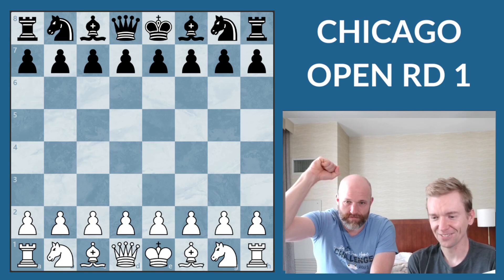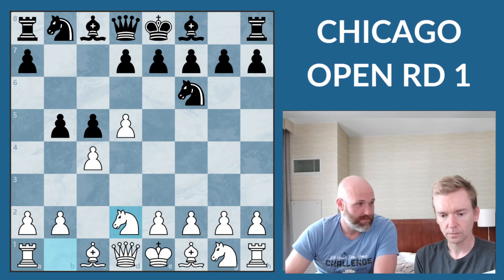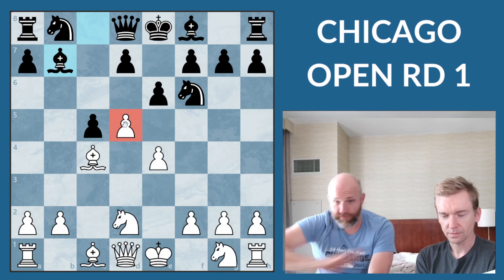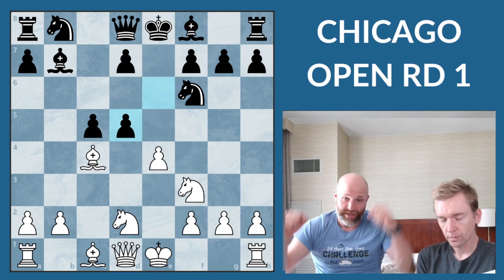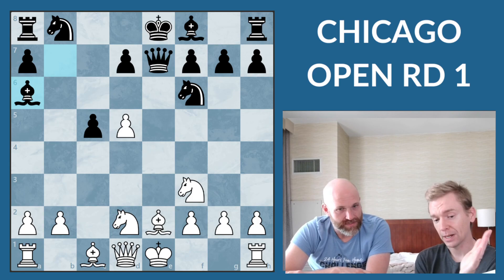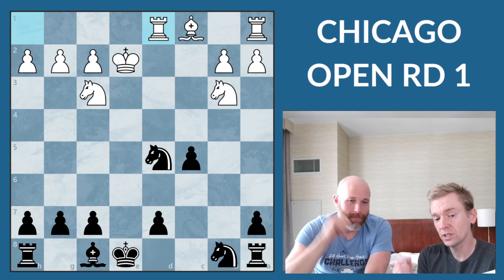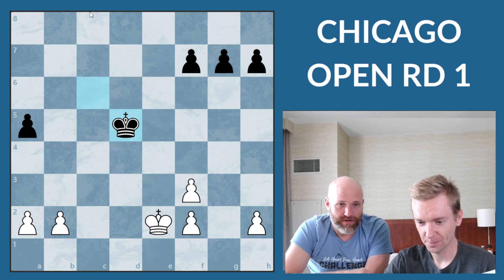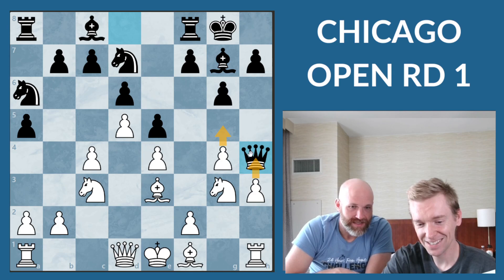Chicago Open Round 1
Matt and JD recap round 1.

0:00 JD Game
21:16 JD Takeaways
23:44 Matt Game
47:15 Matt Takeaways